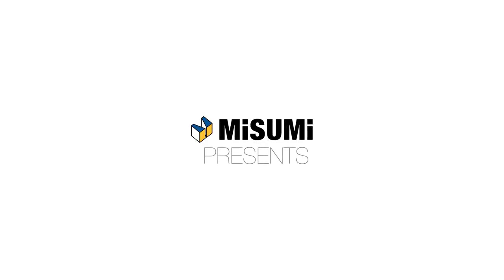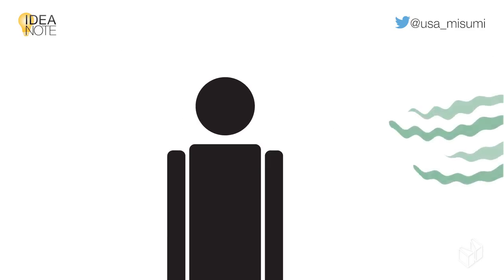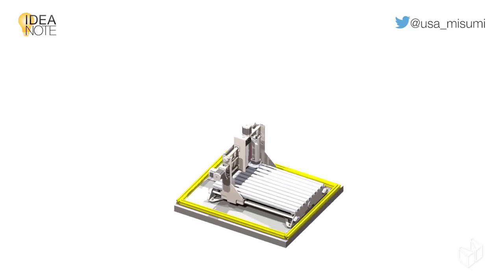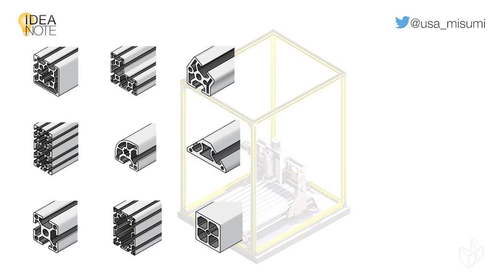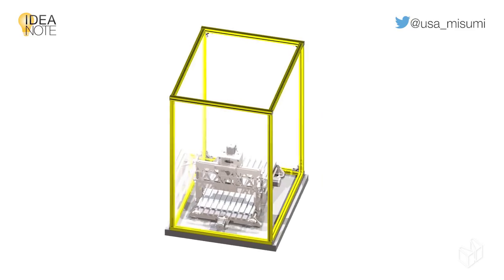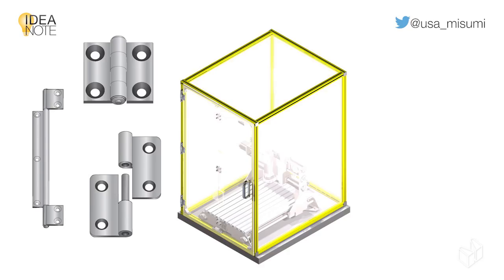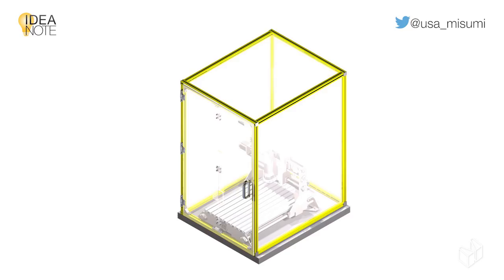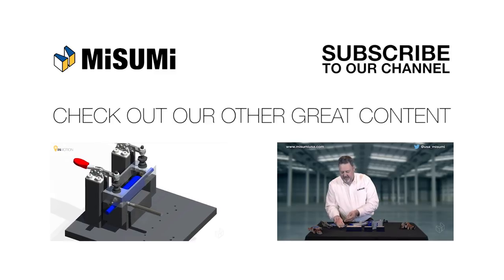Application Safety Containment Frame | MISUMI InCAD LIBRARY: IN MOTION | MISUMI USA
In many production facilities, a product is subject to machining and treating processes which could be dangerous to an operator without proper protective measures. Today's IN Motion application will take a look at one way to ensure a safer operation.

Two of the biggest safety concerns when evaluating machining processes like milling or treatments like painting are the separation of the operator from the tooling element, and from any particles, be it pieces of material being cut off or chemical fumes. The first step to minimizing these dangers is designing and constructing a frame to cover and isolate the process. This can be accomplished using aluminum extrusions and brackets, giving you the flexibility of a modular design.

When designing a frame with aluminum extrusion, a few critical factors to consider are the supported load, environment, and overall size. For a safety cover, the load will only be the panels used with the frame. The size will depend on the dimensions required for the process tooling area, and the shape of the frame may be limited by space restrictions due to nearby work stations. Aluminum extrusion surface treatments can be used to provide visual cues for safety, while anodizing provides protection against corrosive environments.

Because of the many profile shapes and sizes available, as well as countless bracket options from blind joints to corner angles and plates, aluminum extrusions can be used over and over in many different designs. This gives you the freedom to make adjustments to your design without having to start over from square one.

In order to fill out the sides of the frame and contain the process, cover panels can be used, which have the option of mounting to the sides of the frame with t-nuts, brackets, and bolts, or can be inserted into the aluminum extrusion slots during assembly. Typically, the most important choice to make when considering cover panels is the material, whether in response to process environment concerns, like humidity or heat, or choosing a transparent material to monitor the process visually.

To ensure complete process containment while allowing easy access, be sure to include a door for the frame, using hinges for folding doors, or slide rails for sliding doors. Magnetic door catches or snap locks can be used to keep the door closed during operation.

Finally, a limit or proximity sensor can be used to send a signal and determine whether the door is open or closed. This can be programmed into the controls of the tooling process to make sure that operation is allowed only when the door is closed, as a final safety measure.

The next time you need to design and install a frame, and choose to do so with aluminum extrusion, rest easy knowing that all the products mentioned in this episode, and more, are available through MISUMI.